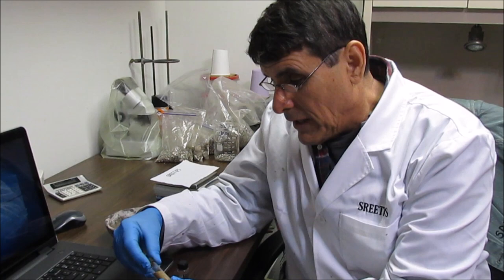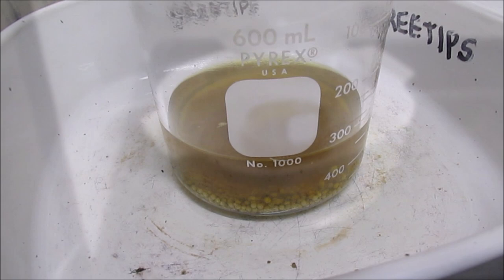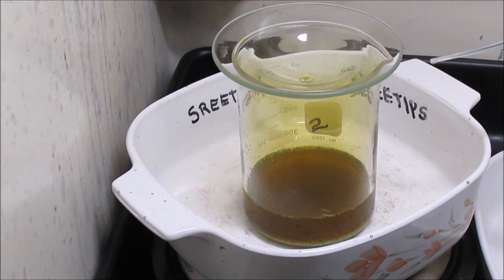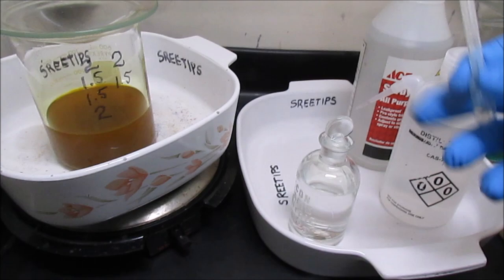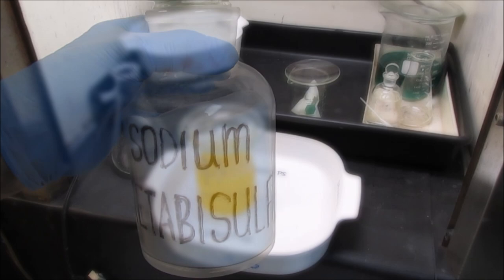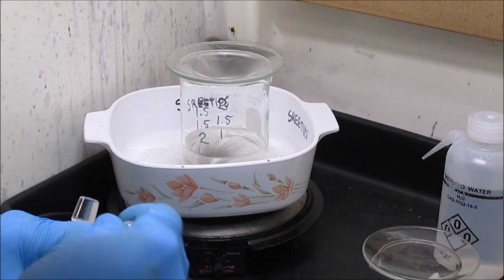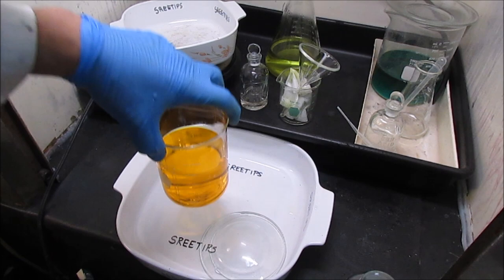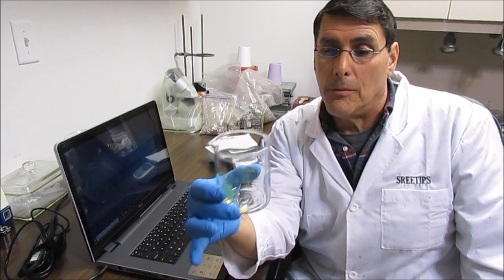Placer Gold Refine Juneau AK Fines Easy Refine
Step by step, ten hour refining of one troy ounce of Alaskan Fines.